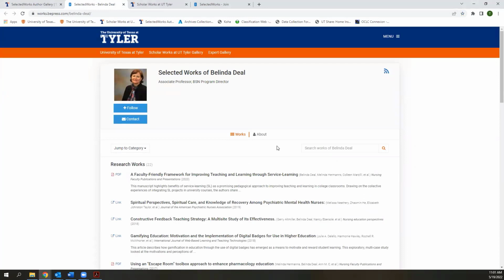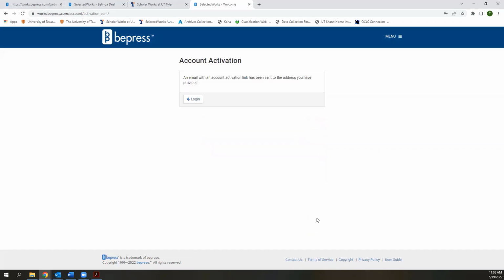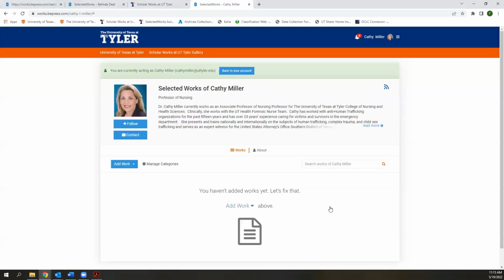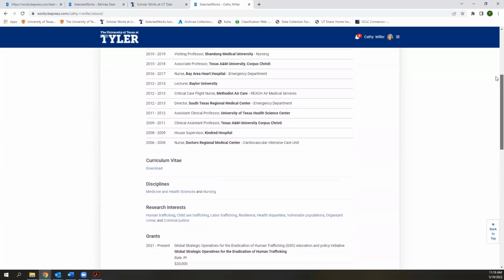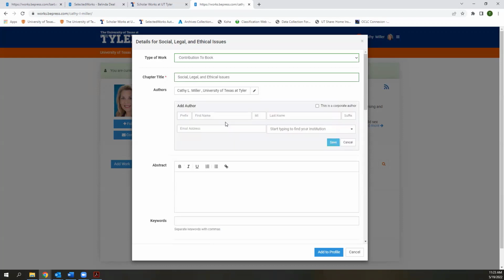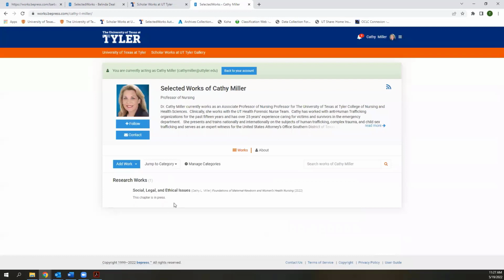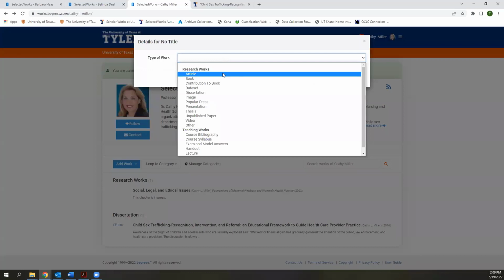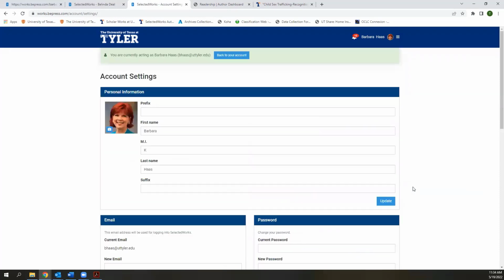Creating Selected Works Faculty Pages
This video provides step by step process for how to create, build, and update your UT Tyler Selected Works page. The UT Tyler Selected Works gallery can be viewed